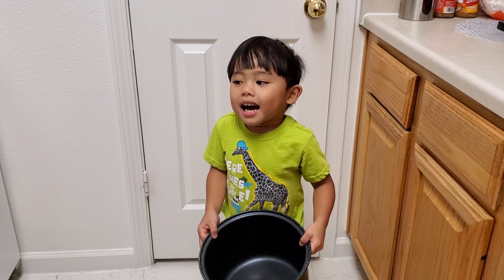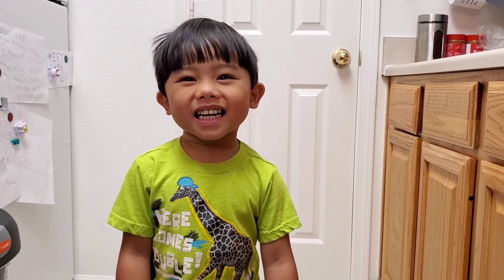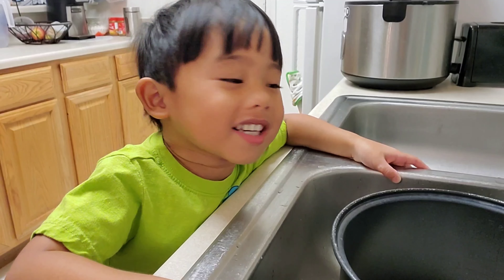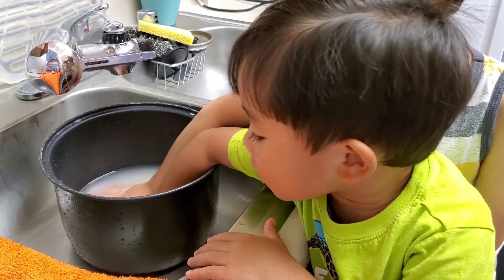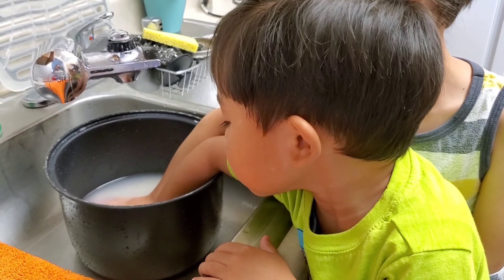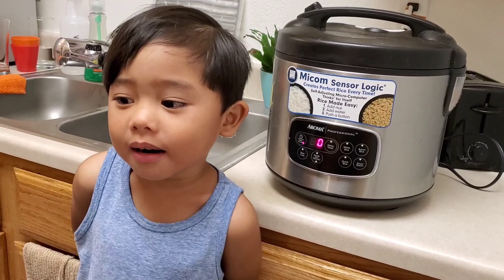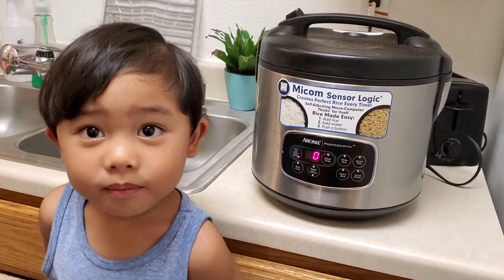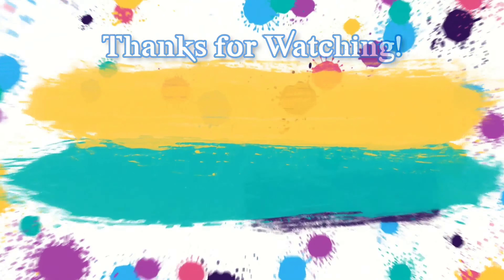My 3 years old brother cooked rice better than BBC host | How to cook Rice (Asian Style)